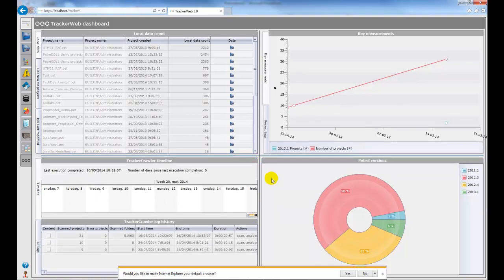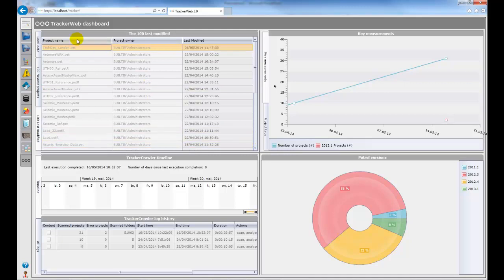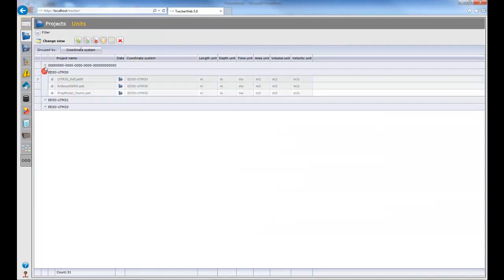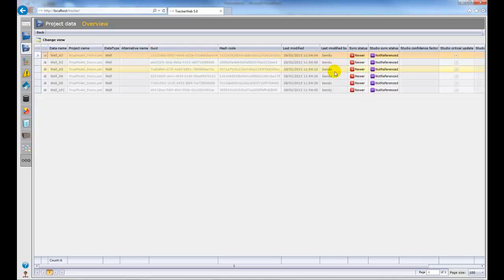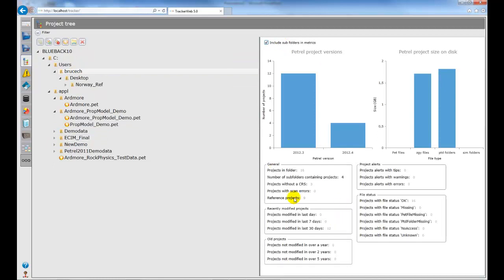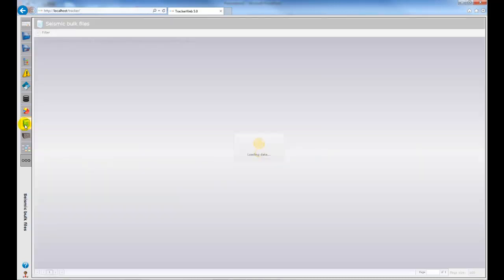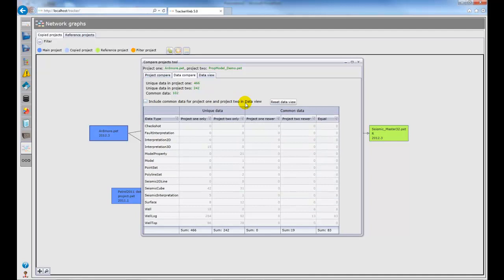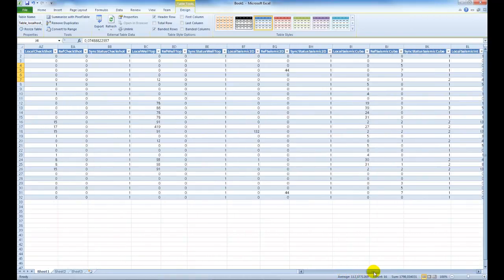Tracker Web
A quick look through the features of the Tracker Web